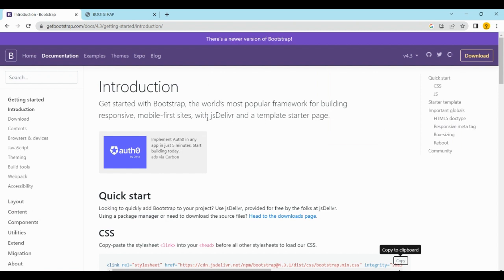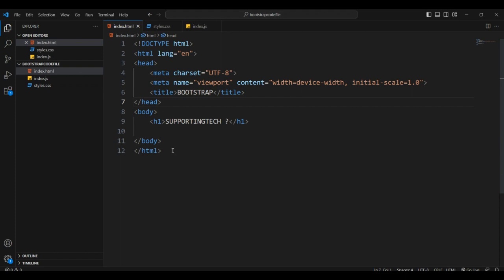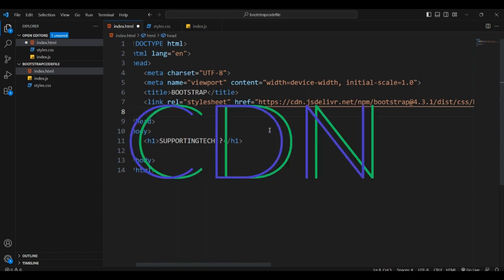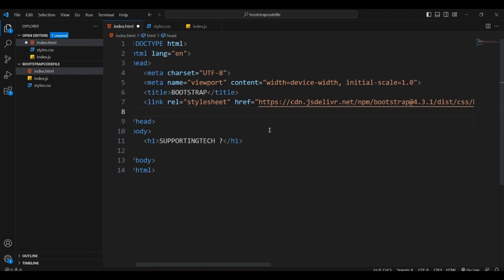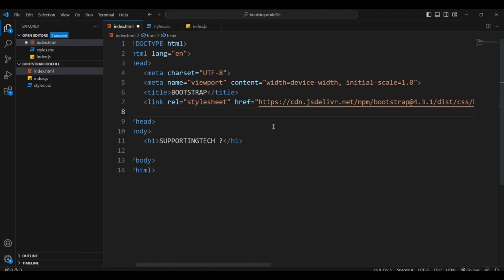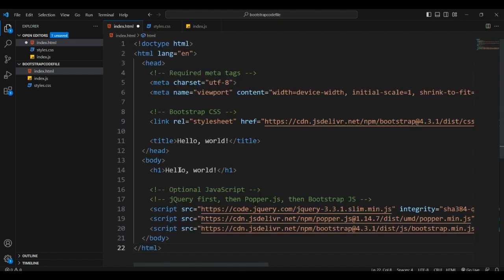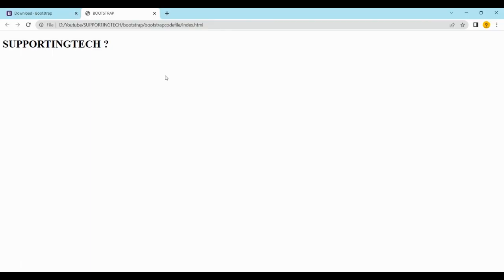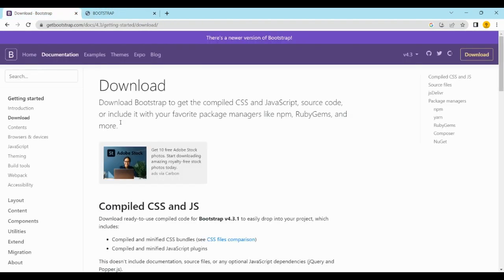BOOTSTRAP - INSTALLATION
Learn how to install BOOTSTRAP in your website and about what exactly is CDN.

PROBLEM SOLVING

JAVASCRIPT - BASICS

jQuery - BASICS

BOOTSTRAP - BASIC to ADVANCED